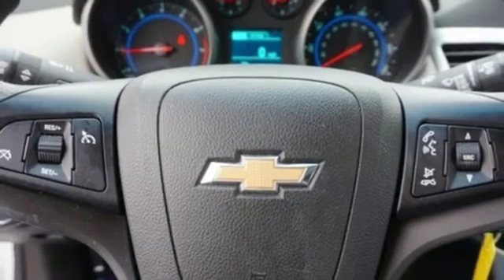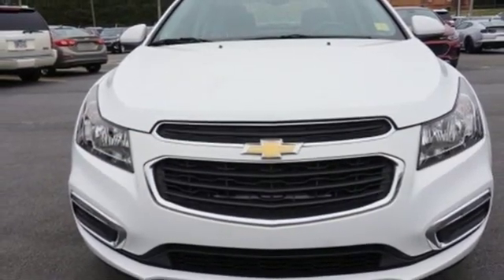Used 2016 Chevrolet Cruze Limited Lawrenceville GA Snellville, GA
Year: 2016
Make: Chevrolet
Model: Cruze Limited
Trim: 1LT
Engine: ECOTEC 1.4L I4 SMPI DOHC Turbocharged VVT
Transmission: 6-Speed Automatic Electronic with Overdrive
Color: White
Interior: medium titanium
Mileage: 41221
Stock #: 10038XA
VIN: 1G1PE5SB4G7214575

Nash Chevrolet is a family owned and operated dealership that has been treating our customers the right way for over 50 years. It has always been our goal to provide the best experience for our customers weather in our certified service department, body shop, or in the showroom.
Address:
630 Scenic Hwy
Lawrenceville GA Snellville, GA 30045